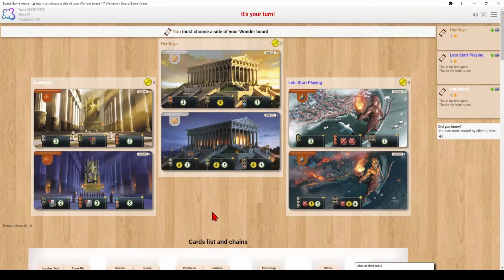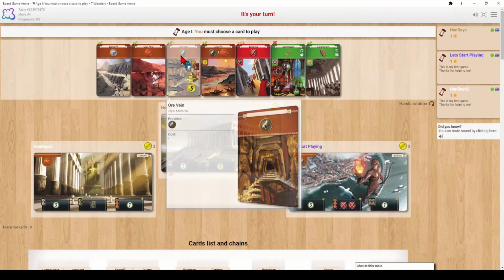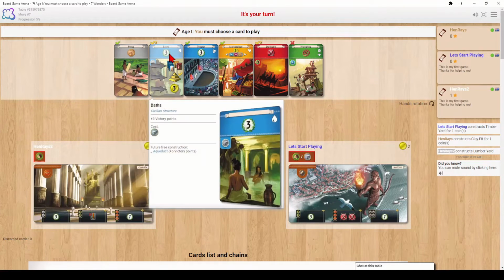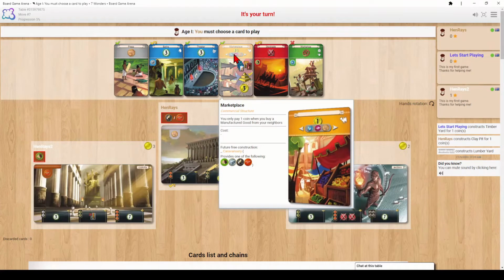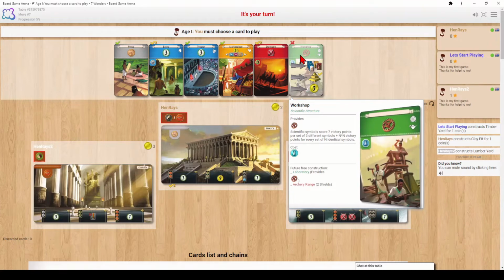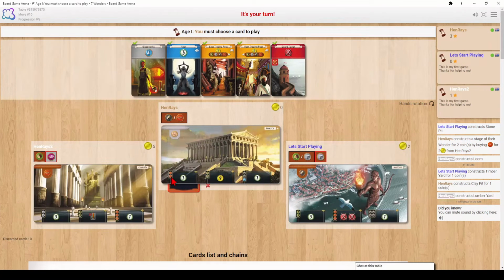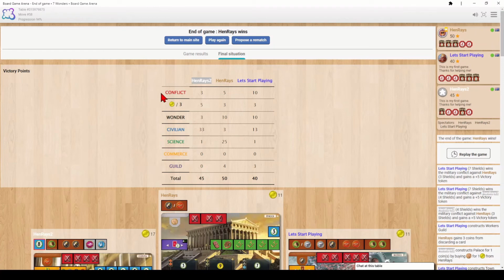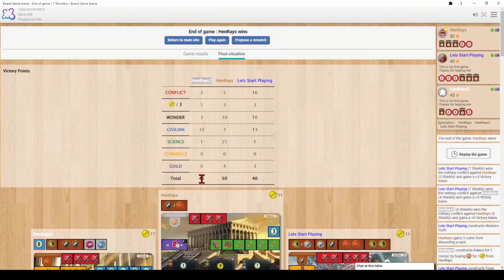7 Wonders - How to play - Board game Arena (BGA) teach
How to play 7 Wonders

This video will get you ready for your first game of 7 Wonders on Board Game Arena. Or share with friends who need to learn how to play.

You can also use this video to learn the board game version. You'll need the rulebook for setup and upkeep that isn't explained in this video.